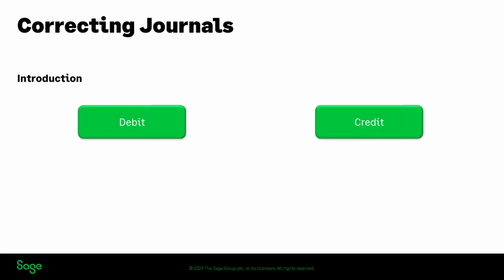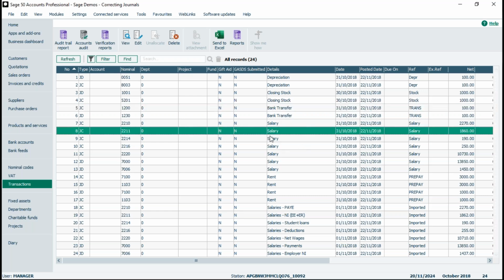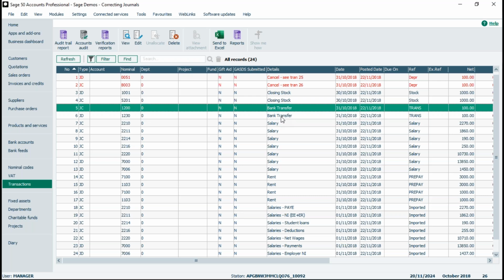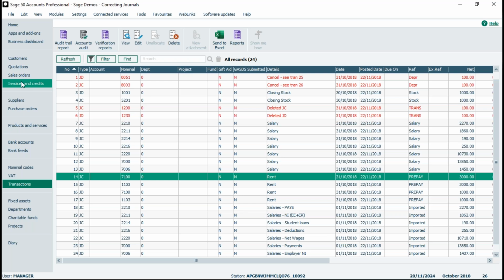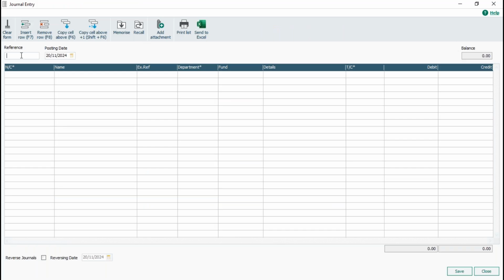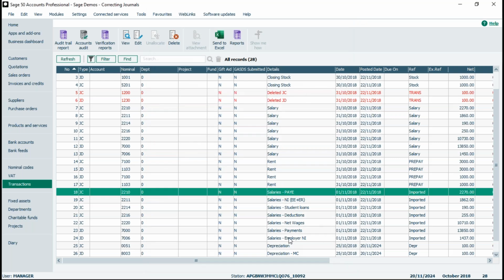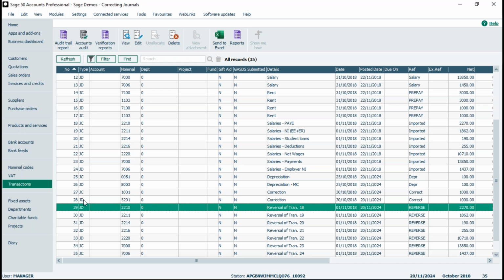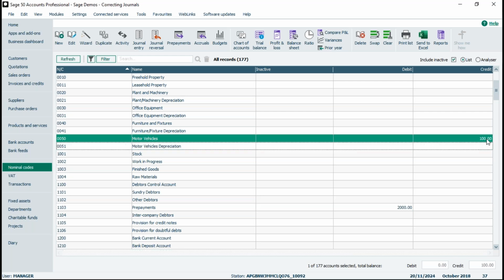Sage 50 Accounts (UK) - Corrections - Journals